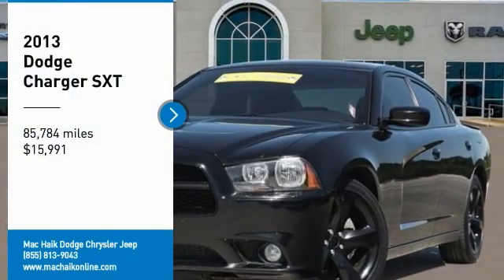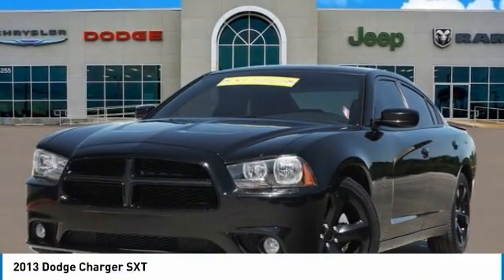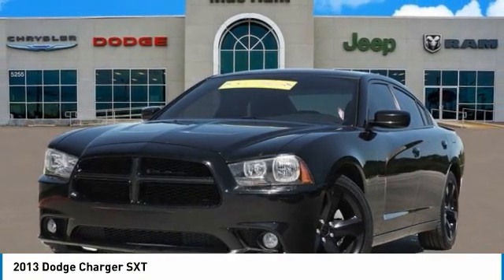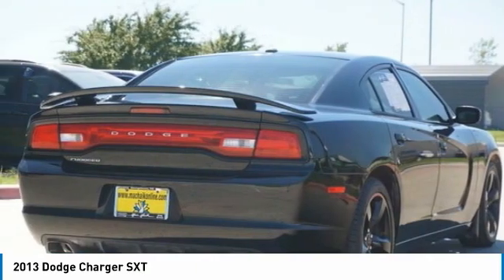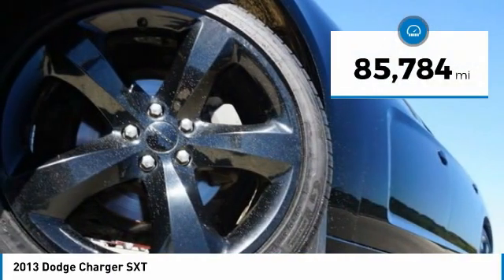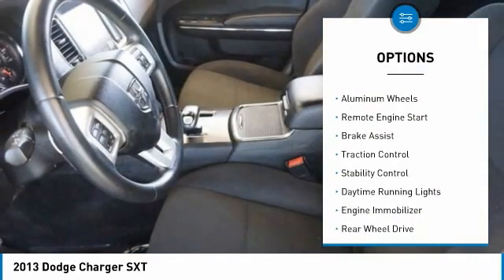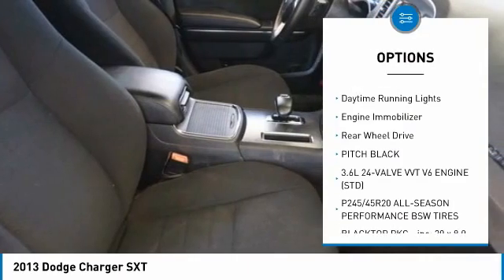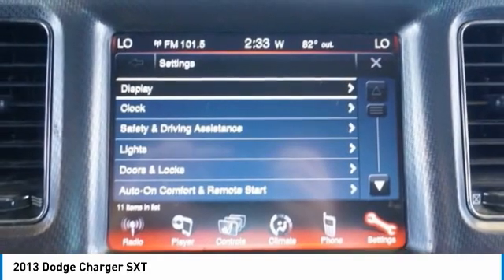2013 Dodge Charger Austin 139108A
2013 Dodge Charger SXT

New Arrival! -Bluetooth -Push Button Start -Auto Climate Control -V6 Power -Aux. Audio Input ABS Brakes -Power Seat -Automatic Headlights -Heated Front Seats -AM/FM Radio and many other amenities that are sure to please. Based on the excellent condition of this vehicle, along with the options and color, this Dodge Charger is sure to sell fast. -Multi-Zone Air Conditioning - Garage Door Opener